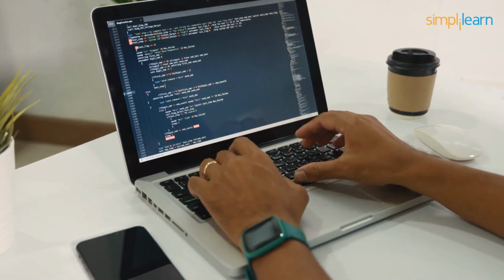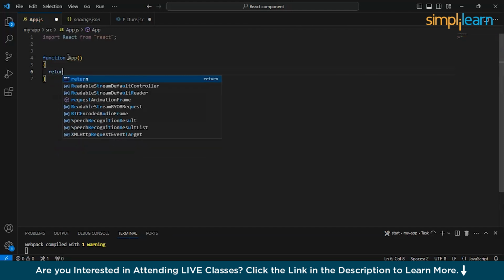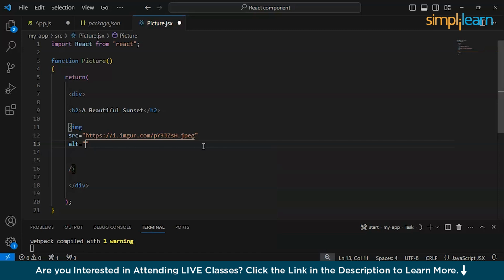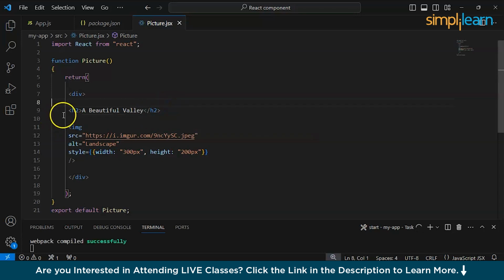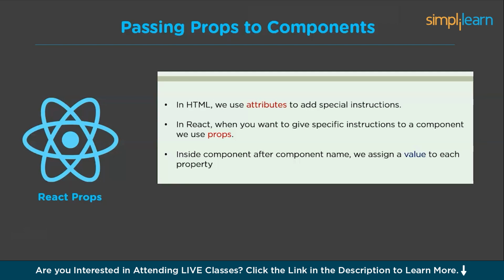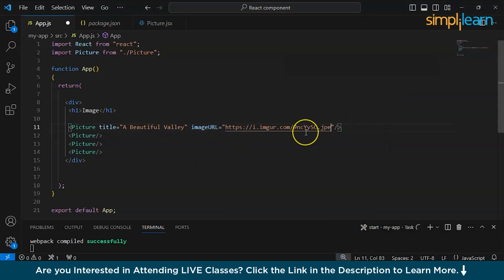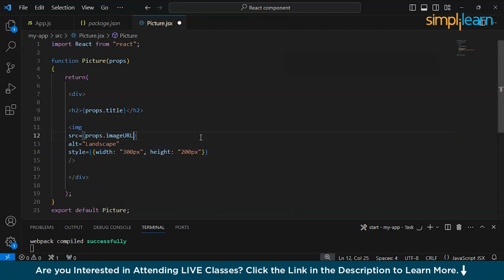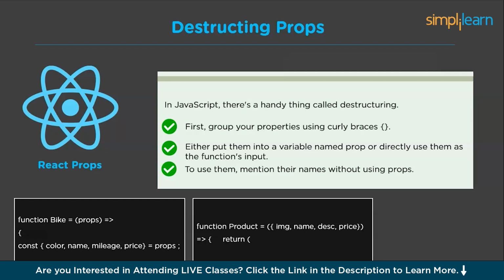What Are Props In React JS? | How To Use Props In React JS? | React JS Tutorial | Simplilearn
In this video on What Are Props In React JS?, delve into the fundamentals of React JS as we understand the concept of "props." Uncover the significance of props in React components and how they facilitate the flow of data between different parts of your application. Gain a clear understanding of how to use props to enhance the modularity and reusability of your code. Whether you're a React beginner or looking to reinforce your knowledge, this insightful exploration will deepen your understanding of this crucial aspect of React development.

✅ Skills Covered
Agile
Git
SQL
Core Java
Spring
Spring Boot
HTML and CSS
AWS
Docker
Jenkins
JavaScript
ReactJS
Cucumber
Maven JSP
JDBC
MongoDB
JUnit